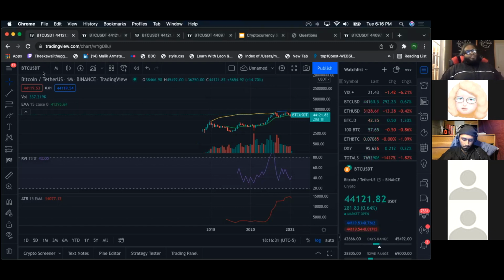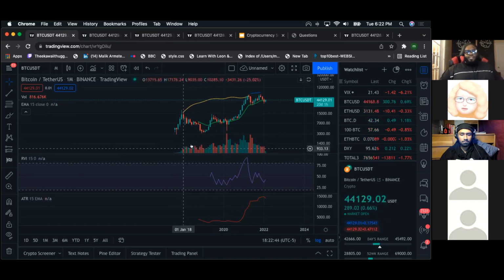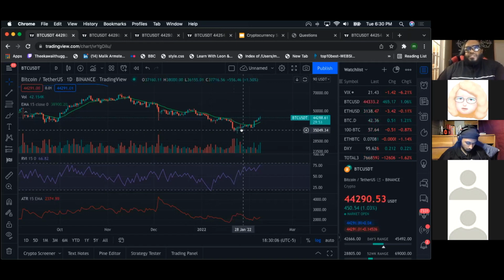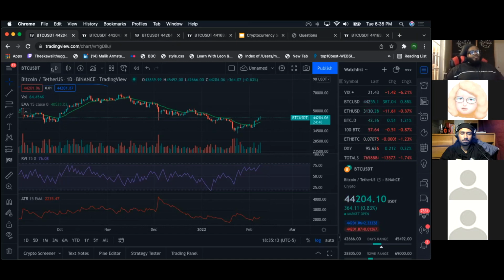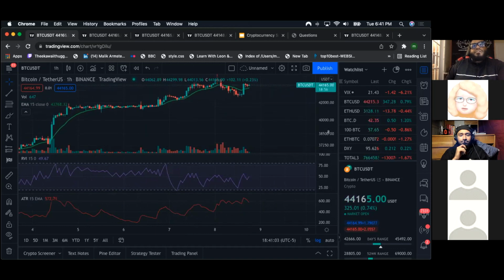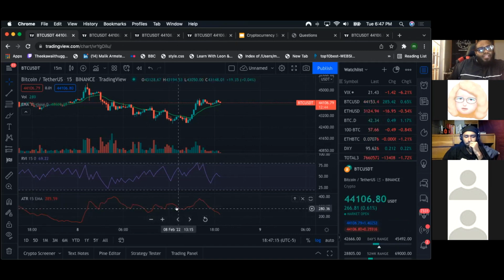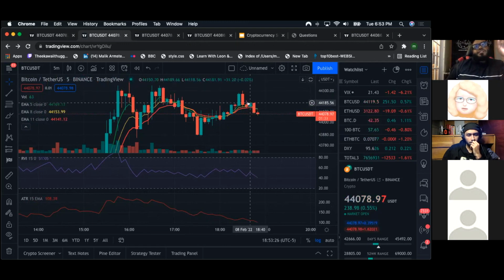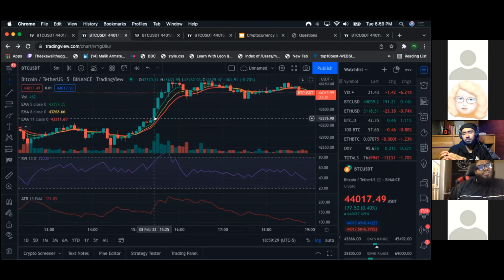Cryptocurrency Workshop Session Seven